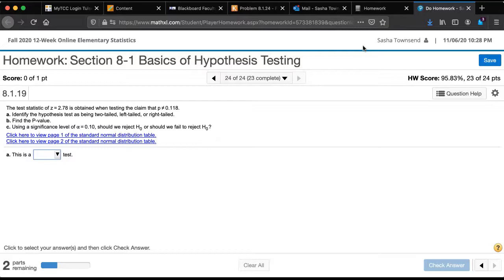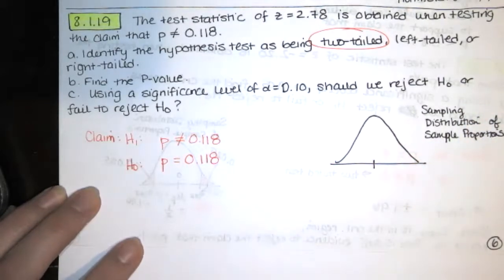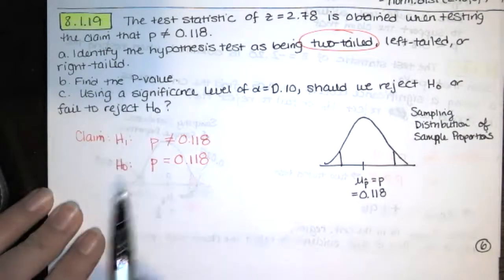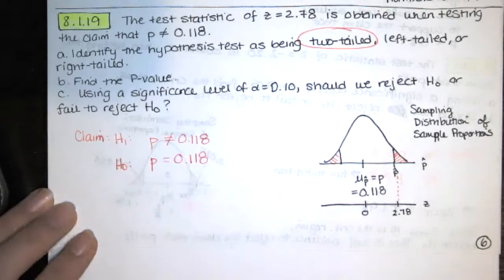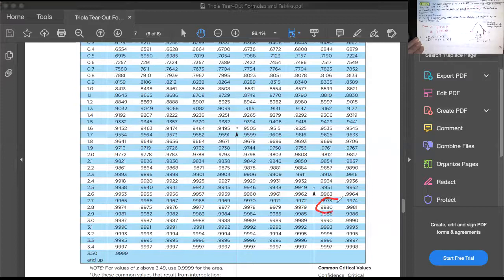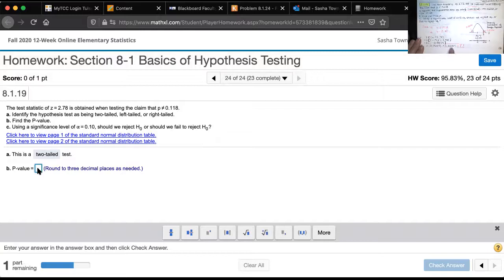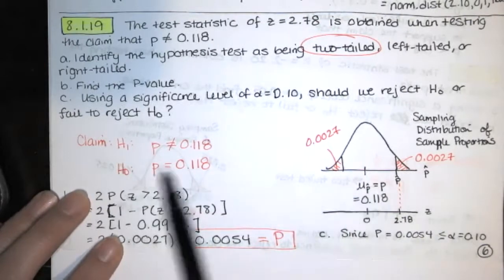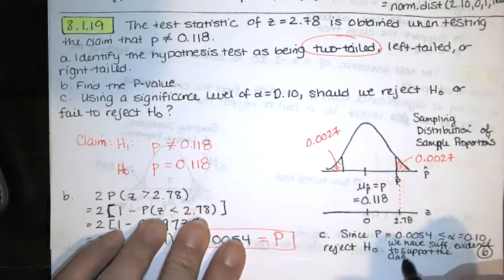Prob. 8.1.19 -Use P-value method to test a claim a/b proportion. (Two-tailed test). -Stats HW Help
We're asked to use the P-value method to test a claim about a proportion. In this example, hypothesis test is two-tailed.